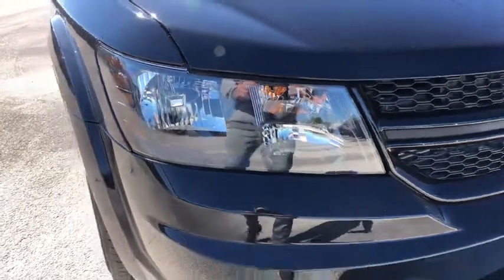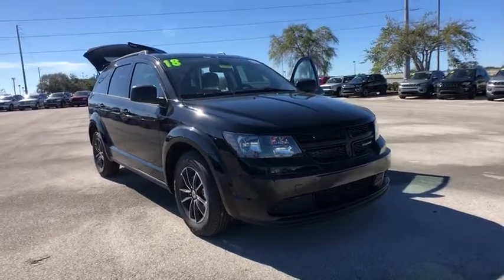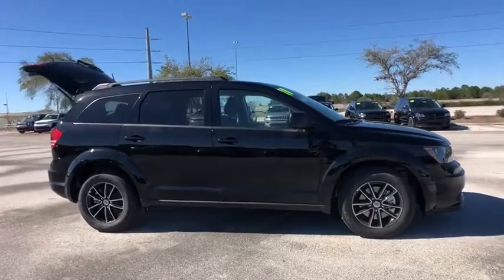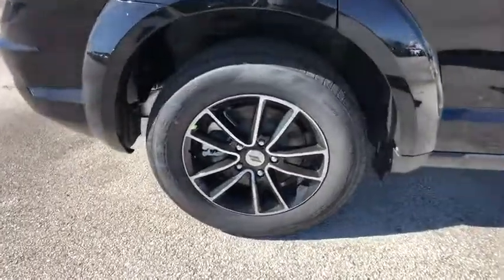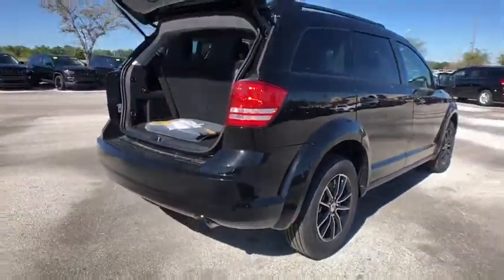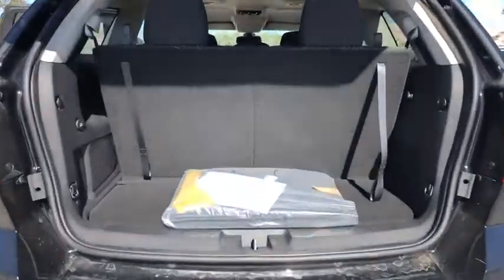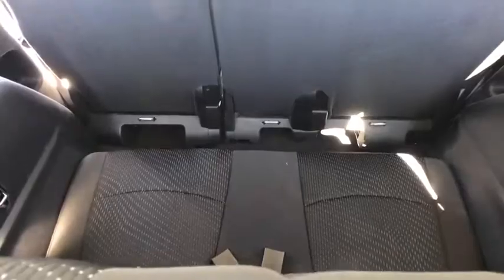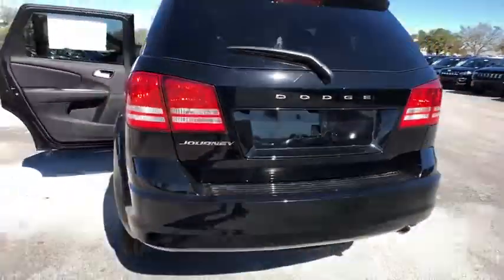2018 Dodge Journey Orlando, Deltona, Sanford, Oviedo, Winter Park, FL T534801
The 2018 Dodge Journey is fueled by adventure. Every detail of the Journey is designed to stand out. That's why it comes equipped with stylish features like the LED taillamps, a roof rack and heated exterior mirrors. The second-row has 60/40 split-folding seatbacks add tremendous versatility, while the third-row seats have access from both sides. For added flexibility, you can slide the second-row seat back and forth, giving both second- and third-row passengers stadium-style seating. In-floor storage, fold-flat seats and in in-floor cooler, even the storage has storageThe 2.4L 16-valve four-cylinder engine and four-speed automatic transmission charges ahead with a highway driving range of over 500 miles on one tank of gas. Electronic stability control, electronic roll mitigation and antilock brakes just up the Journey's performance. Stay up-to-the-minute with the information you need during any road trip with the available navigation infotainment featuring an 8.4-inch touchscreen, which includes available SiriusXM Traffic and SiriusXM Travel Link. The Journey connects you to more than just the road, featuring an available Wi-Fi hotspot, available Bluetooth streaming, available USB and auxiliary ports and adaptable power outlets. The premium 3.5-inch customizable driver information display delivers real-time information on performance, available navigation and vehicle status, while automatic temperature control and keyless entry and start make driving and riding more convenient than ever. You'll also find a comprehensive suite of safety features such as rear back-up camera, rear park assist, seven advanced airbags, an advanced brake system with brake assist and active front seat head restraints.
ENGINE: 2.4L I4 DOHC 16V DUAL VVT  (STD),BLACKTOP PACKAGE  -inc: Black Headlamp Bezels  Wheels: 17 x 6.5 Aluminum w/Blacktop Package  Gloss Black Grille,POPULAR EQUIPMENT GROUP  -inc: Air Conditioning w/3 Zone Temp Control  Interior Observation Mirror  Leather Wrapped Shift Knob  Leather Wrapped Steering Wheel,PITCH BLACK CLEARCOAT,QUICK ORDER PACKAGE 22B  -inc: Engine: 2.4L I4 DOHC 16V Dual VVT  Transmission: 4-Speed Automatic VLP  Rear View Auto Dim Mirror w/Display  ParkView Rear Back-Up Camera,MANUFACTURER'S STATEMENT OF ORIGIN,TRANSMISSION: 4-SPEED AUTOMATIC VLP  (STD),BLACK  PREMIUM CLOTH LOW-BACK BUCKET SEATS,UCONNECT VOICE COMMAND W/BLUETOOTH  -inc: Leather Wrapped Shift Knob  Leather Wrapped Steering Wheel,WHEELS: 17 X 6.5 ALUMINUM W/BLACKTOP PACKAGE,Front Wheel Drive,Power Steering,ABS,4-Wheel Disc Brakes,Brake Assist,Steel Wheels,Tires - Front All-Season,Tires - Rear All-Season,Wheel Covers,Temporary Spare Tire,Heated Mirrors,Power Mirror(s),Rear Defrost,Privacy Glass,Intermittent Wipers,Variable Speed Intermittent Wipers,Power Door Locks,Daytime Running Lights,Automatic Headlights,AM/FM Stereo,CD Player,MP3 Player,Steering Wheel Audio Controls,Auxiliary Audio Input,Pass-Through Rear Seat,Rear Bench Seat,Adjustable Steering Wheel,Trip Computer,Power Windows,3rd Row Seat,Keyless Entry,Keyless Start,Cruise Control,Multi-Zone A/C,Cloth Seats,Bucket Seats,Driver Vanity Mirror,Floor Mats,Engine Immobilizer,Traction Control,Stability Control,Front Side Air Bag,Tire Pressure Monitor,Driver Air Bag,Passenger Air Bag,Front Head Air Bag,Rear Head Air Bag,Passenger Air Bag Sensor,Knee Air Bag,Child Safety Locks